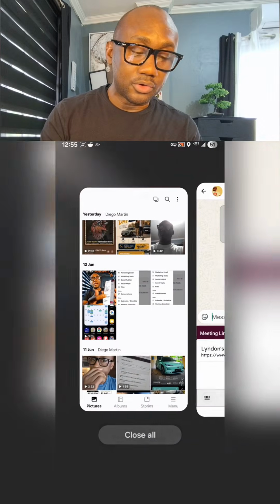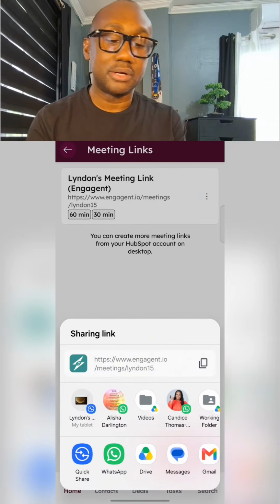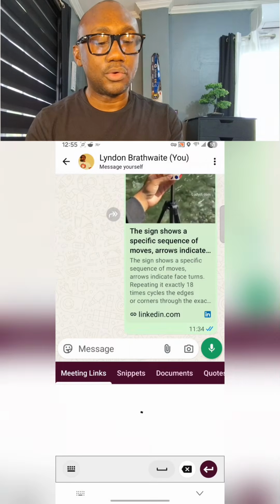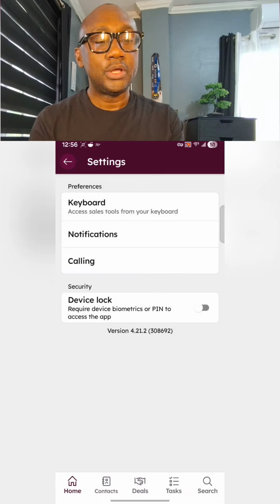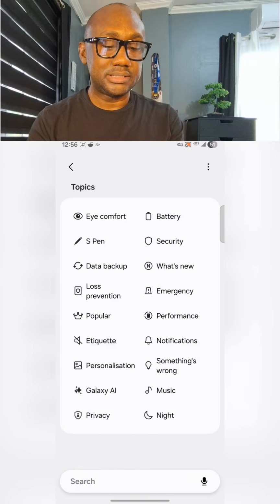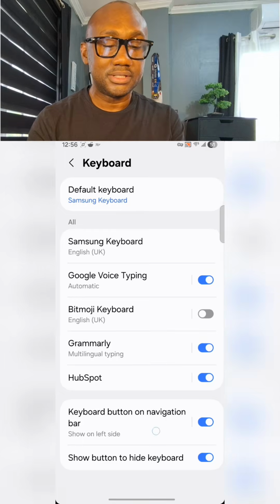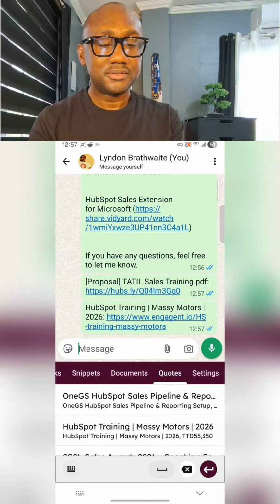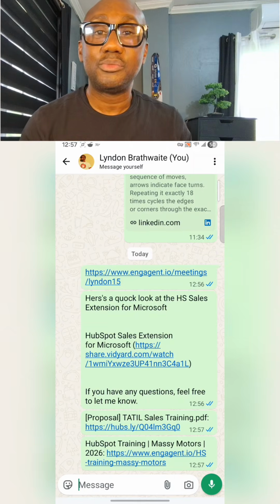You Can Access HubSpot Via WhatsApp? (Most People Don't Know This)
Most people don't know HubSpot has its own keyboard — and once it's set up, you can send meeting links, snippets, documents, and quotes directly from WhatsApp, SMS, or any app on your phone. No switching apps, no copy-pasting from a browser.

Just open your HubSpot keyboard and send. This is part of how I help businesses simplify their sales process — small tools like this save more time than people expect.

The full breakdown: Coming Soon